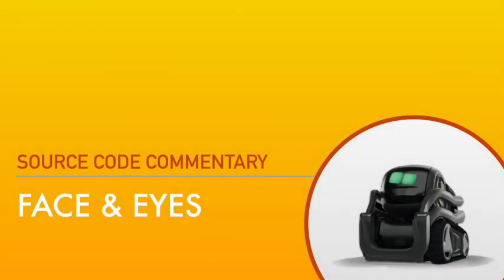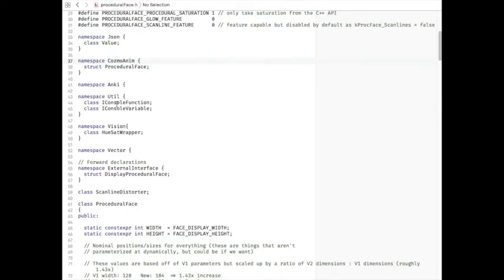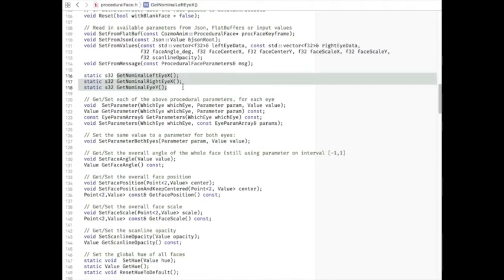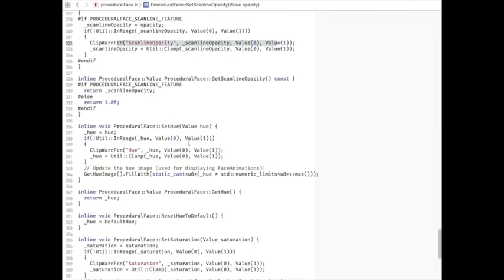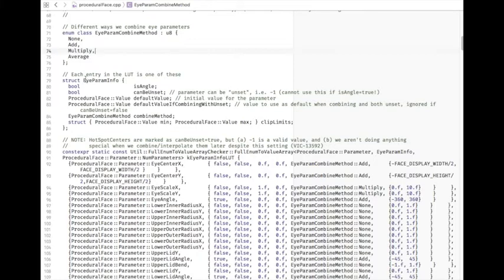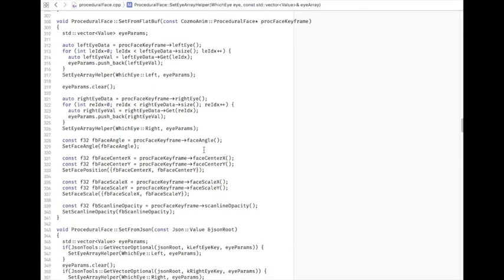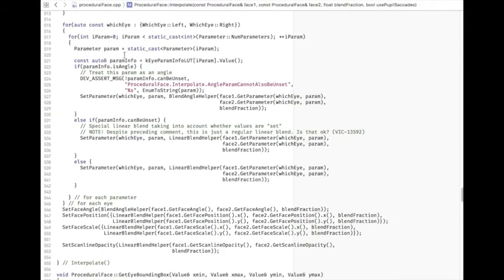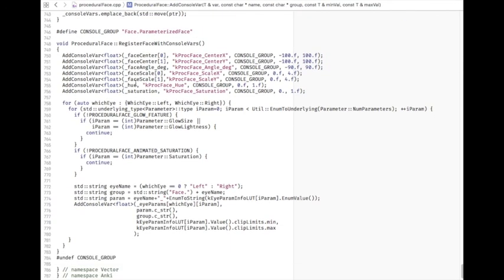Vector Code Commentary 3: Face animation track loader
A look at the Face animation loader code

This covers the following source files::
proceduralFace.cpp
proceduralFace.h

In folder vector/cannedAnimLib/proceduralFace/